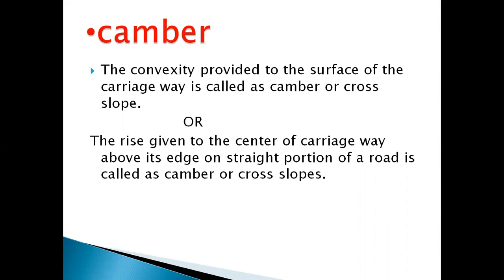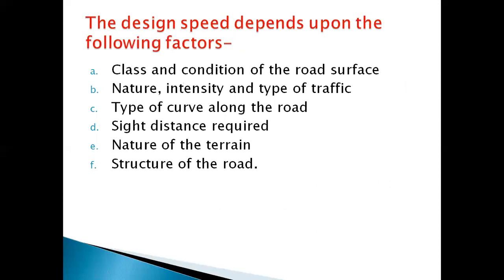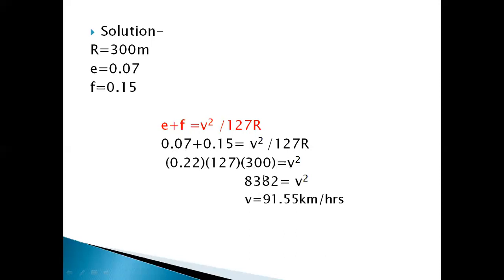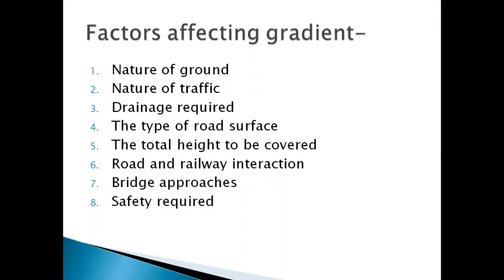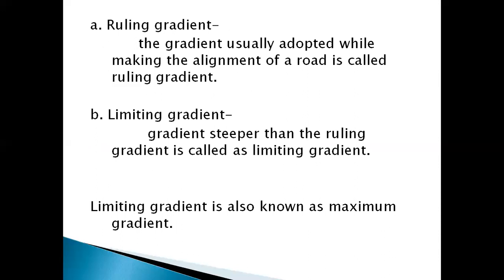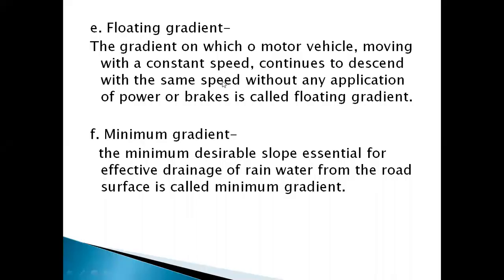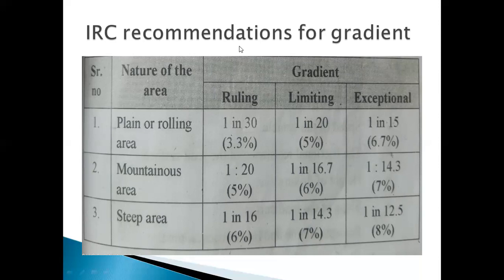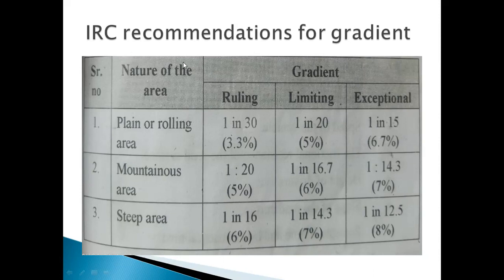Highway Engineering (unit-02)